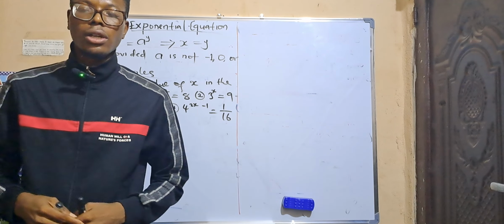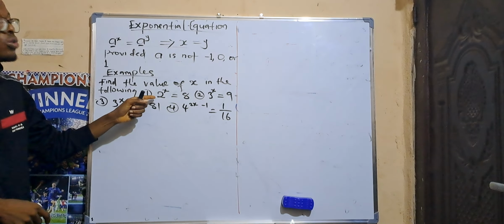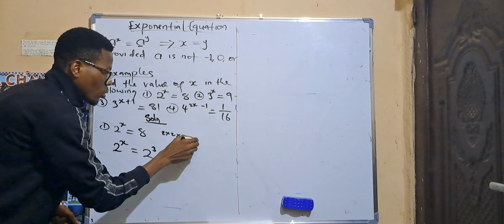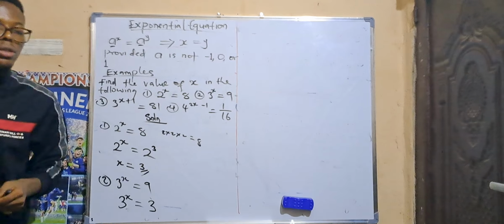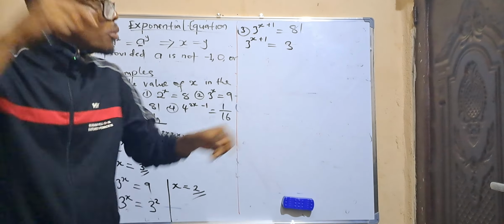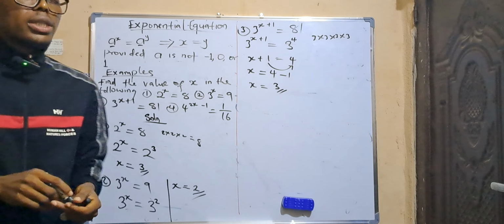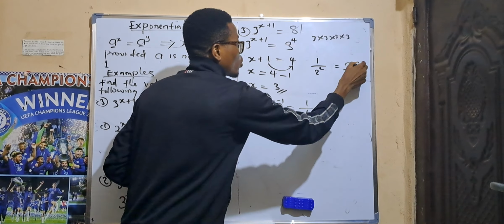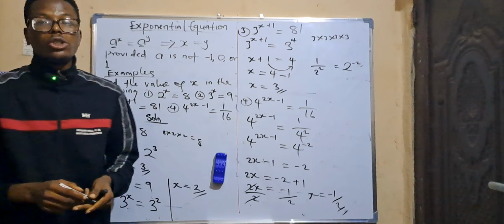INDICES - Exponential Equations